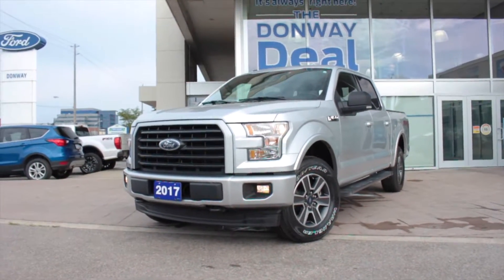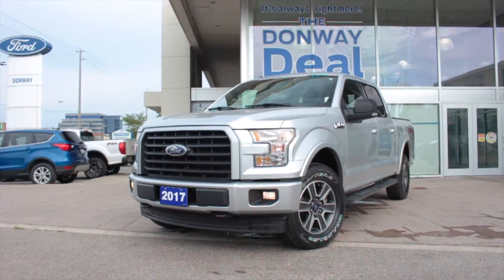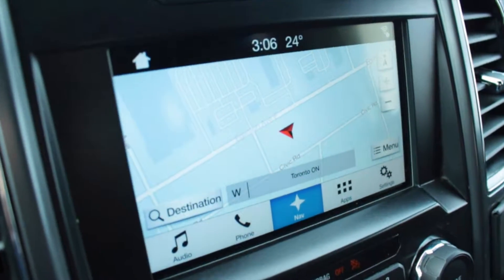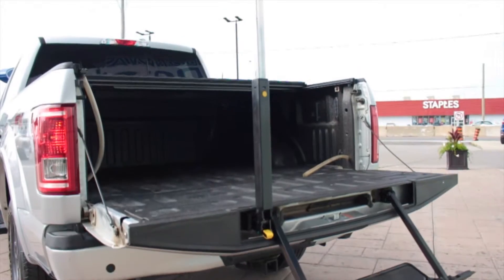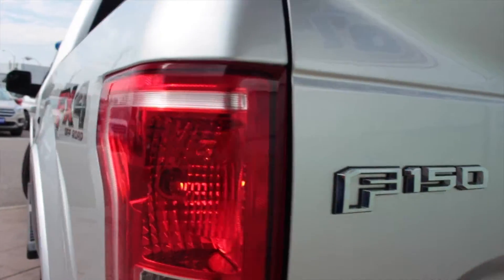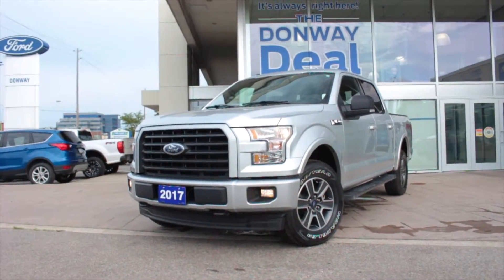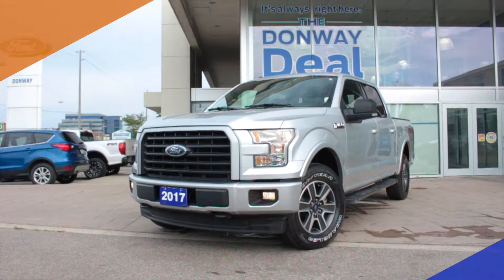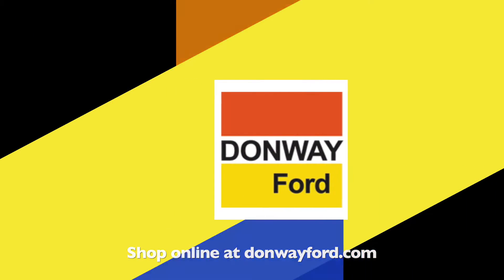Pre-Owned 2017 Ford F-150 For Sale - Donway Ford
This 2017 Ford F-150 XLT SuperCrew 4x4 Sport is for sale.

Donway Ford - Home of the Donway Deal!

1975 Eglinton Ave E
Scarborough, ON
M1L 2N1